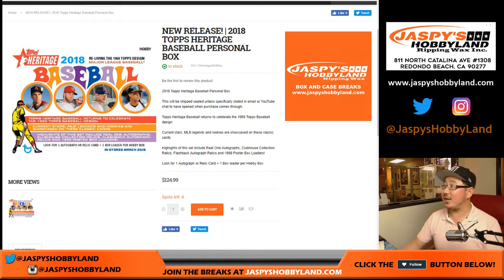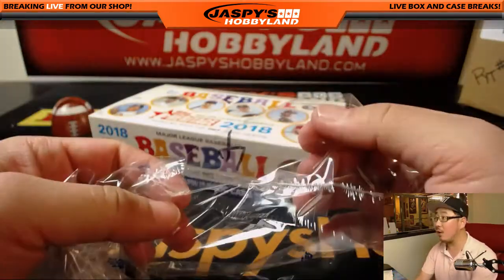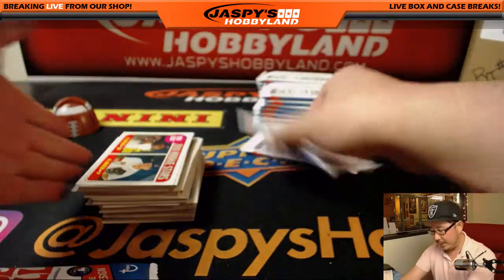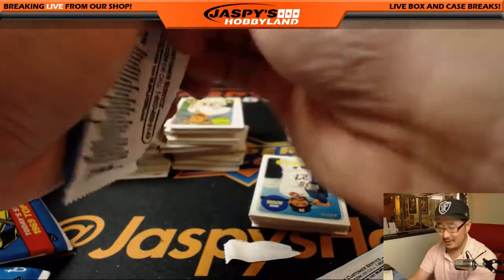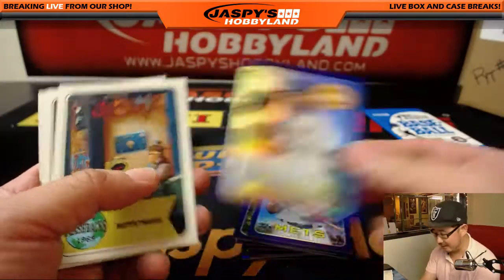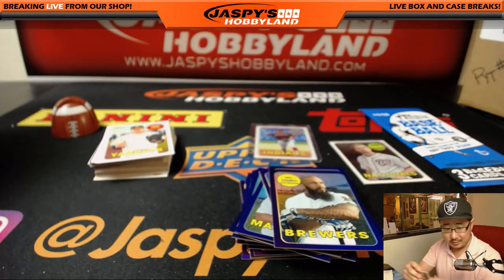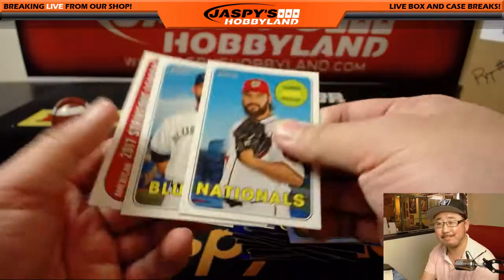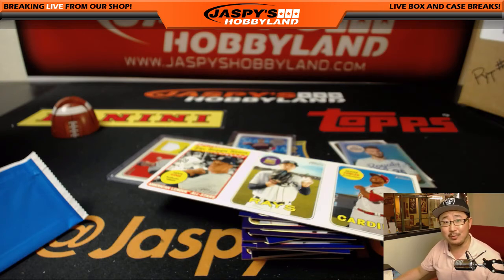Th, 03/08/18 [1Box PERSONAL (Tim L)] #1 - 2018 Topps HERITAGE Baseball (MLB)